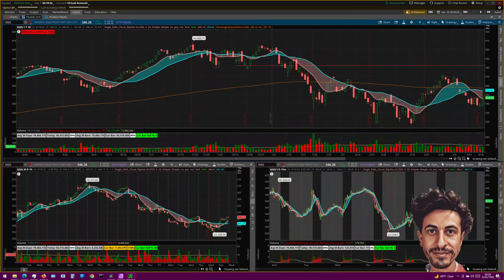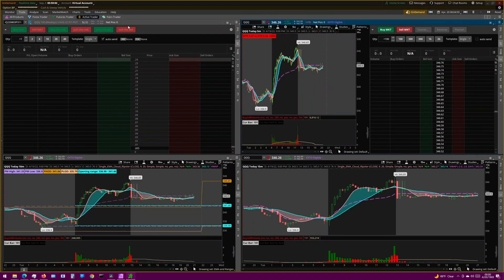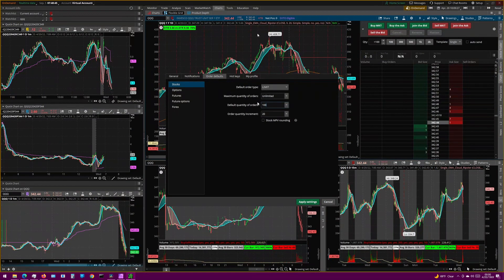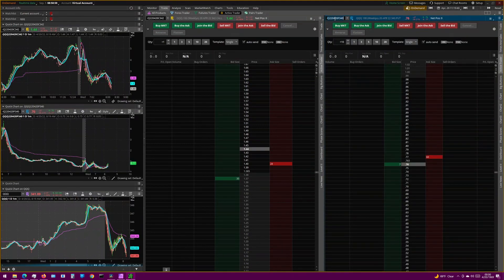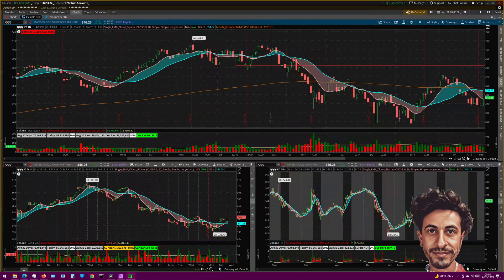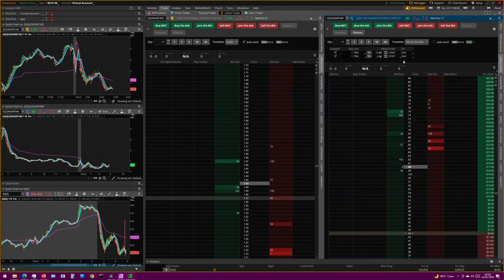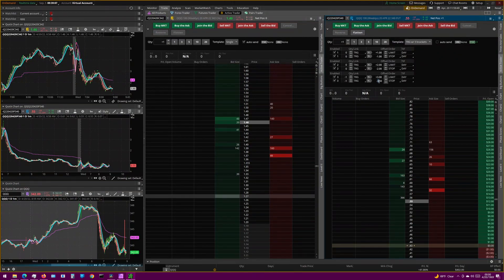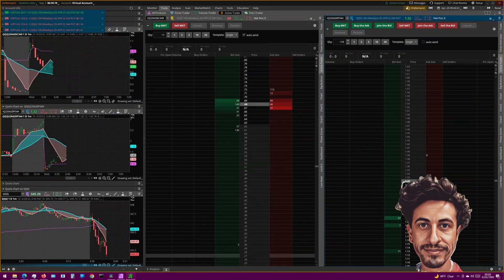Bracket Orders and Active Trader ULTIMATE GUIDE Think or Swim tutorial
Get better and faster fills using the Active Trader in Think or Swim. Create bracket orders, take profit and stop loss (oco) in one click, and even scale out multiple positions automatically.

This is the first time I've edited a video, any constructive criticism is appreciated.
Treat yourself to a copy of "Trading in the Zone by Mark Douglas"

You can improve your trading by learning how to set bracket orders using think or swim active trader. OCO (one cancels other) bracket orders help automate your stop loss and take profit orders.

00:00 - Intro
00:16 - Opening Dialogue
01:03 - What is the Active Trader
01:46 - Tip 1 Order Buttons
03:28 - Tip 2 Trading Options
04:12 - Tip 3 Trade Ladder
05:07 - PSA
05:27 - Tip 4 Bracket Orders (Stop Loss/Take Profit)
08:33 - Tip 5 Auto Send
08:59 - Outtro
09:20 - Blooper